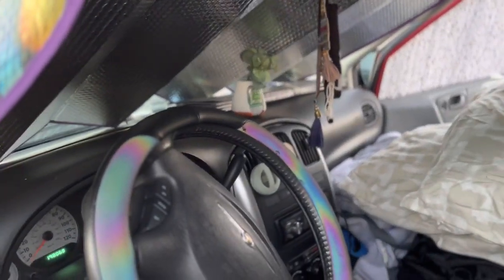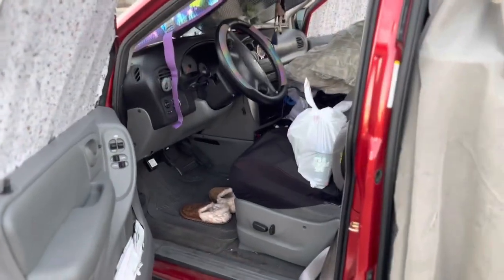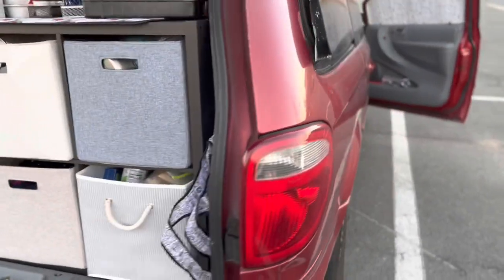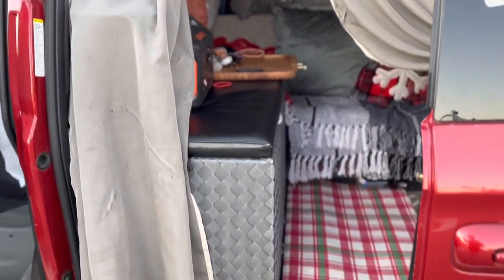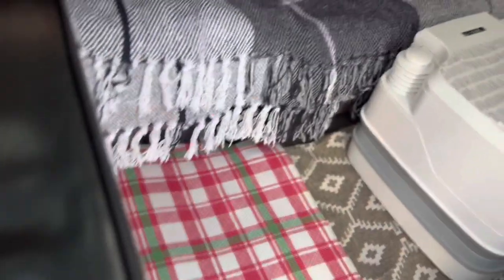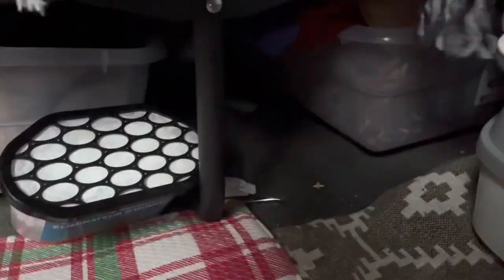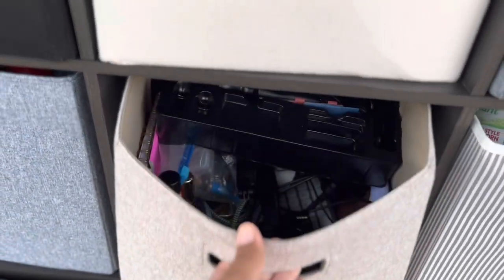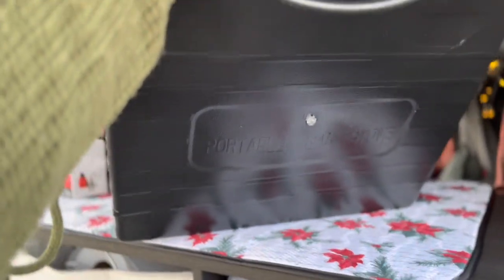My Winter MiniVan Conversion Tour Town&Country Chrysler ☺️